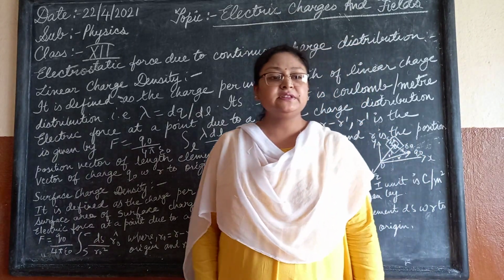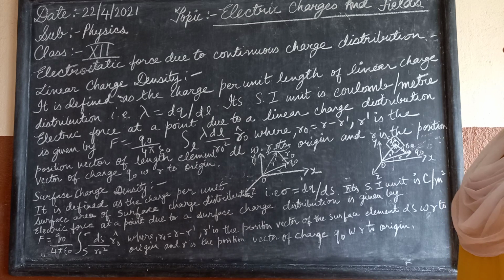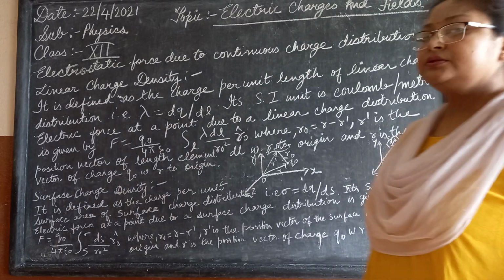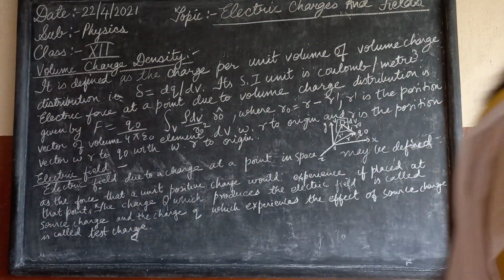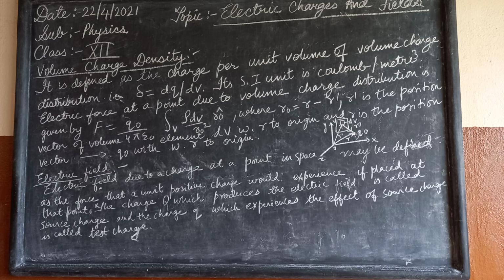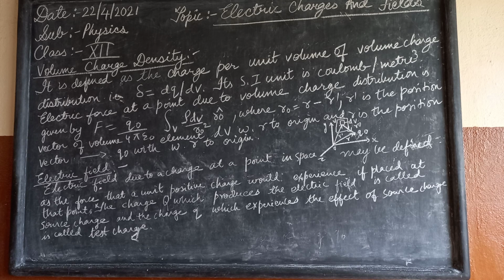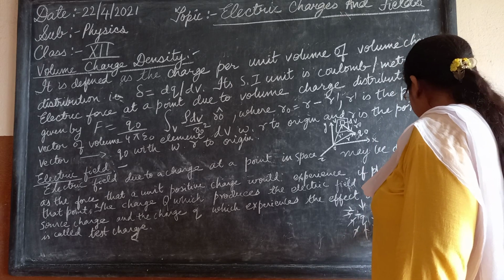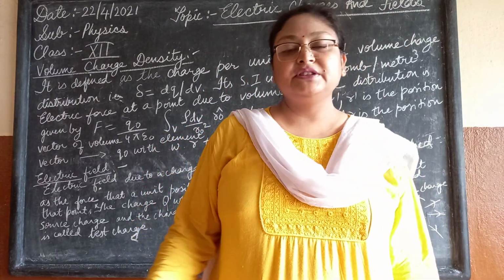Class XII, Sub-Physics, Topic-Electric Charges and Fields,Part-3,Junita Mukherjee